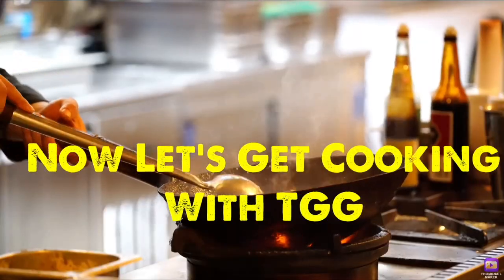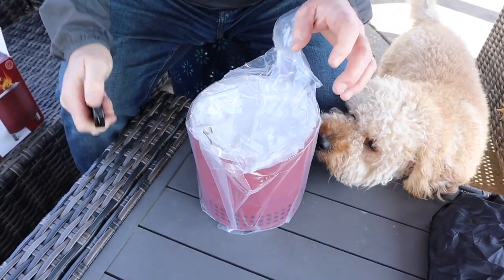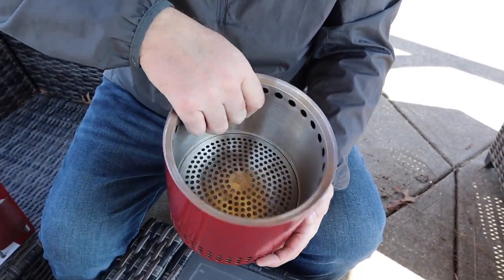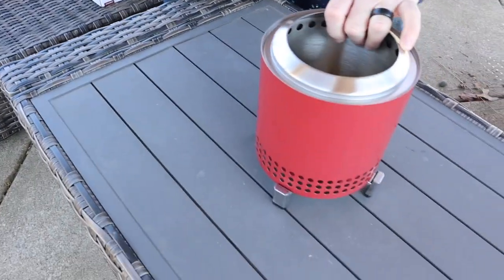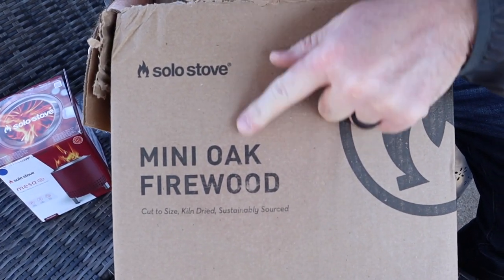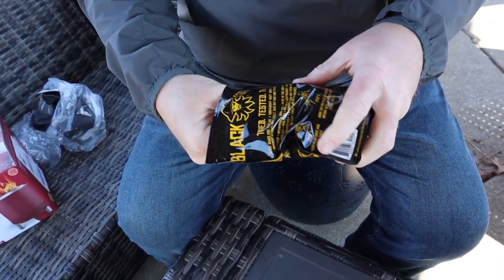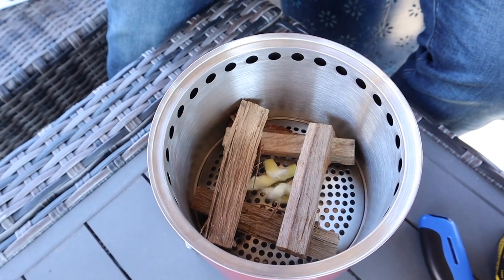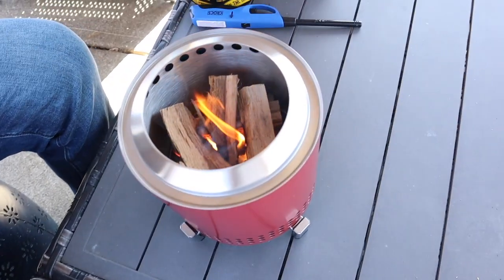SOLO STOVE MESA XL REVIEW | Table Top Fire Pit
Check out the unboxing and full review on the SOLO STOVE MESA XL. Is an amazing table top fire pit that gives warmth, ambience and can cook marshmallows over it. Is great for the whole family.

LOOKING FOR A NEW SAFE AIR FRYER MADE OF GLASS VS TEFLON.